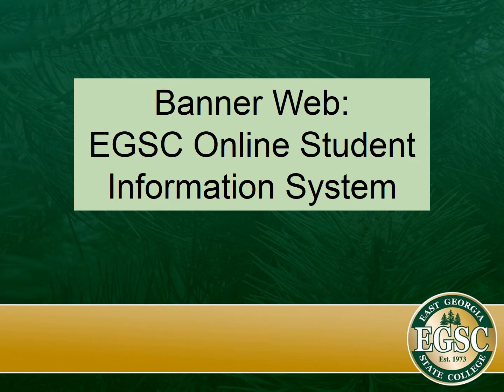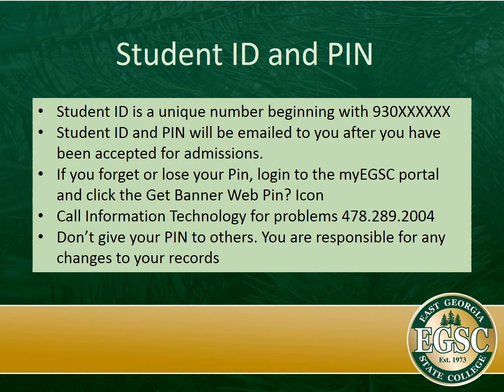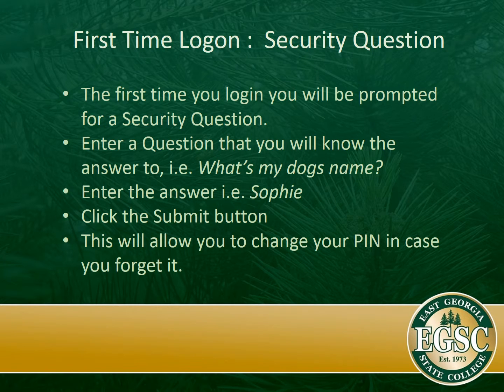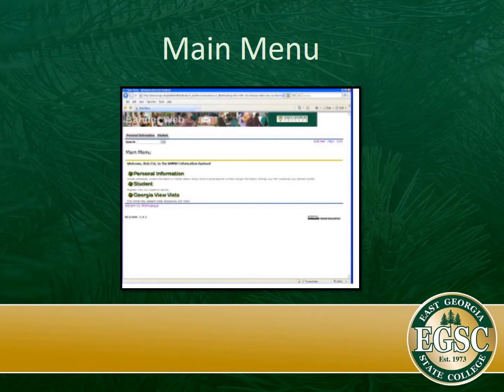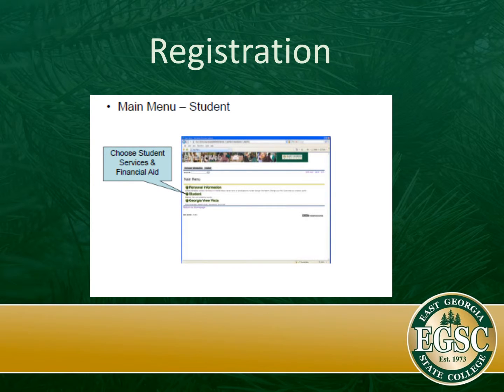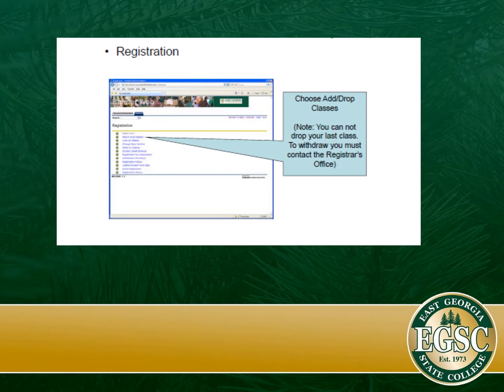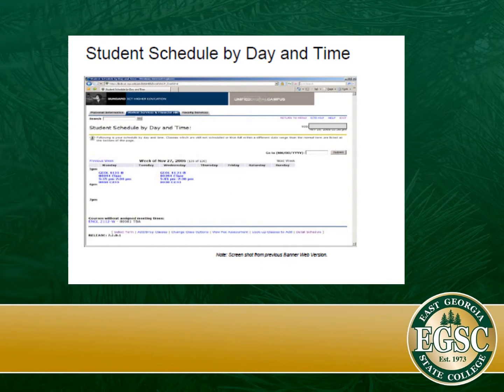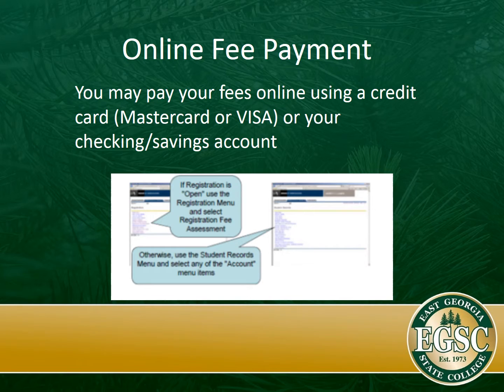Banner Orientation w narration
A short review of Banner Web for students at EGSC.